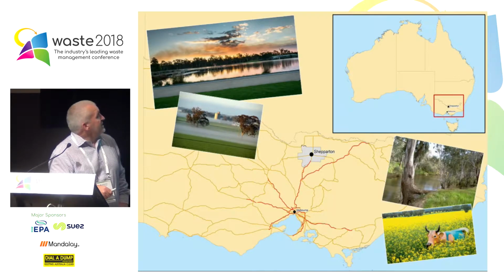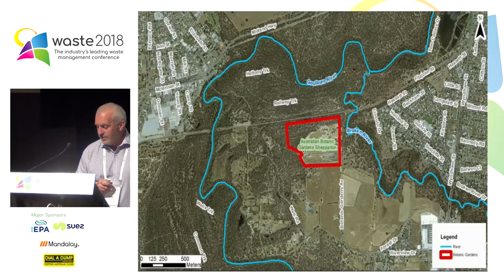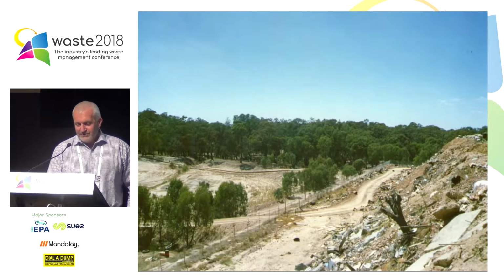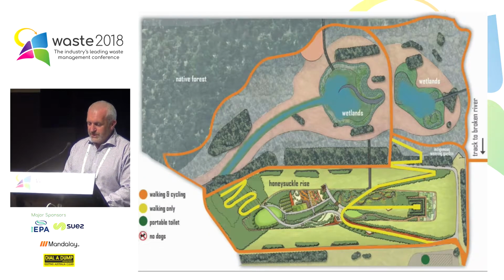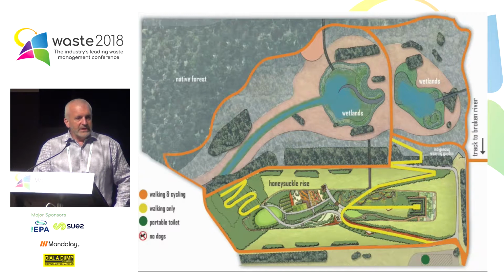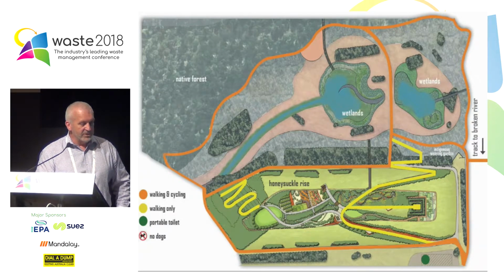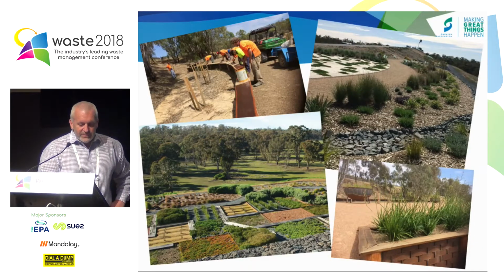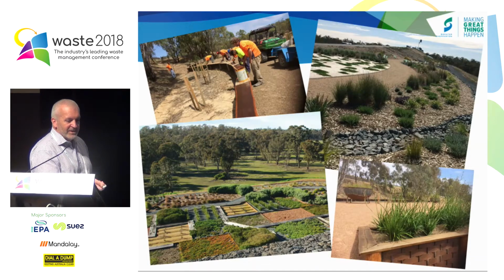Landfill - 5 Kialla Landfill - a beneficial after use success story.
Phil Hoare, Director Infrastructure, Greater Shepparton City Council